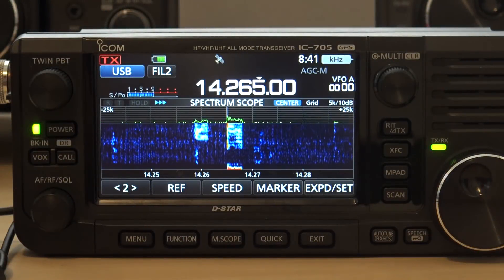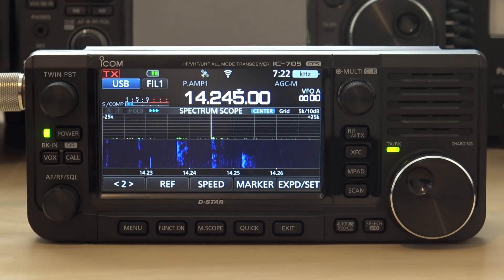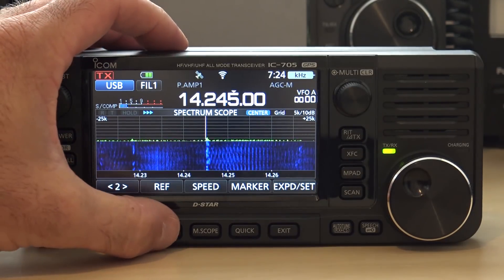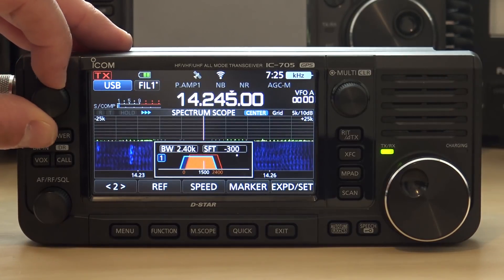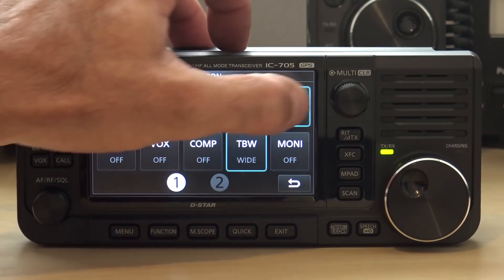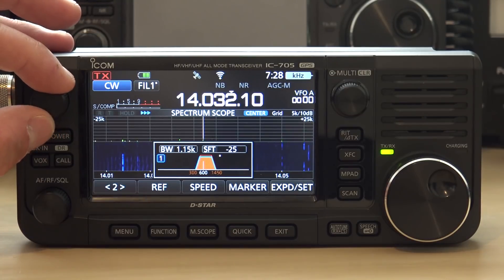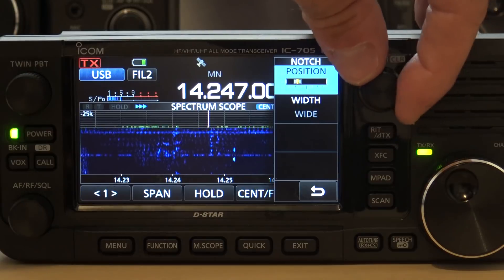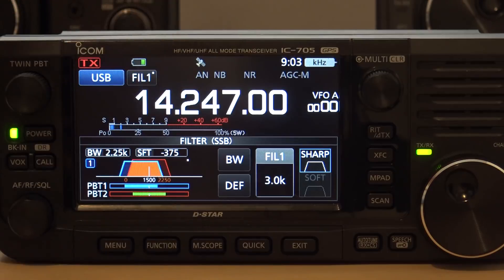Icom IC-705, Filtering And DSP Options For QRM/Weak Signals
Showing some of the ways you can use filtering and digital signal processing to find weak stations, eliminate QRM and static and make it easy on the ears.